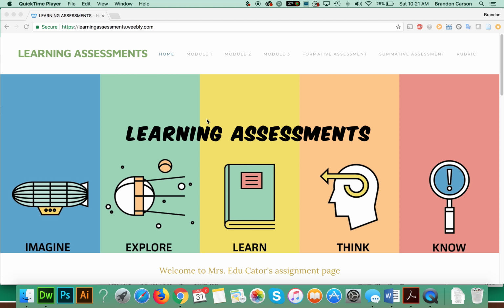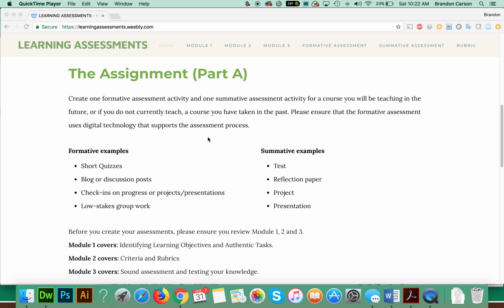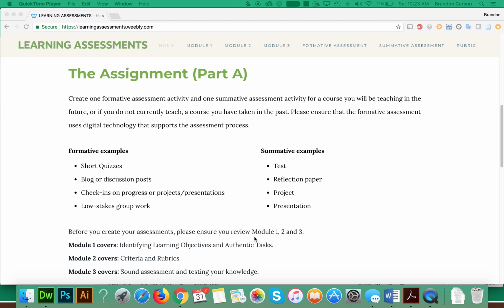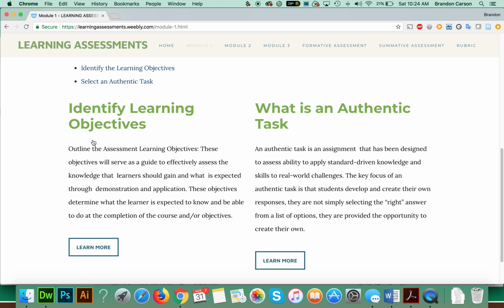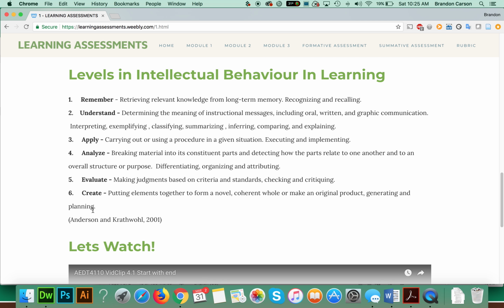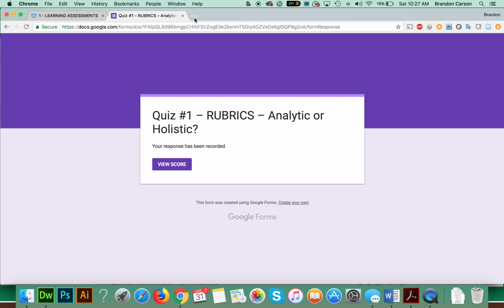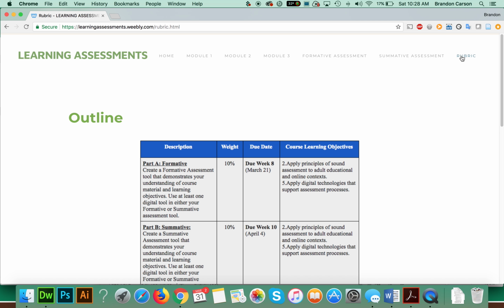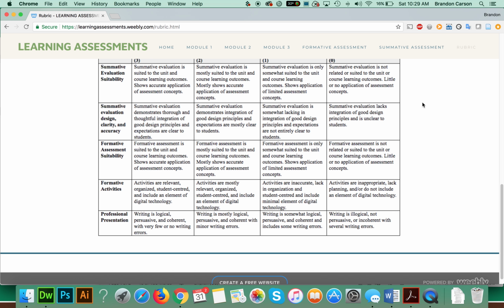Scenario B PBL Assessment for Adult Learning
to view our website.

Our PBL B will outline aspects of the assessment process for Ms. Educators course, which is Assessment and Evaluation for Adult Learners.

This PBL was created by Amanda Cannon, Brandon Carson, Sarah Cuttress and Lori-Ann Hallahan.